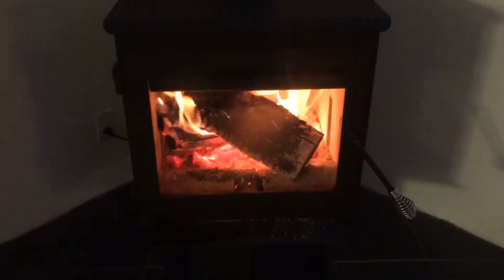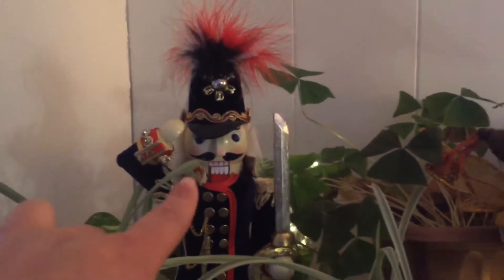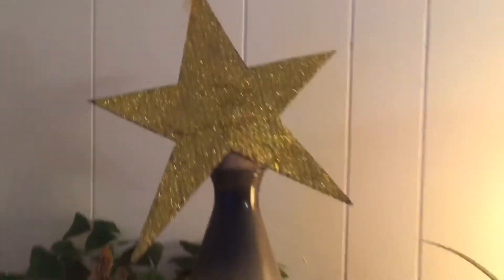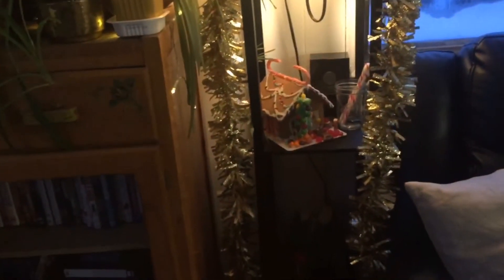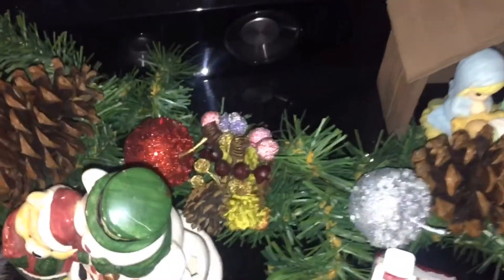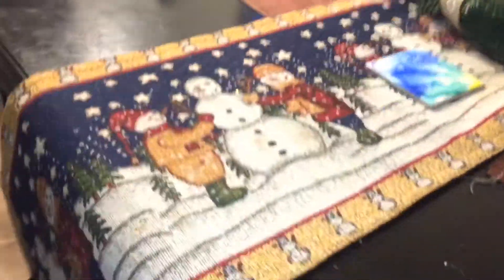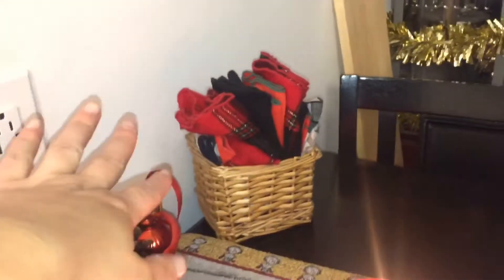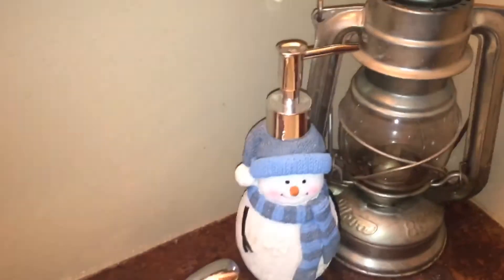Frugal Christmas/Holiday Decorations home tour